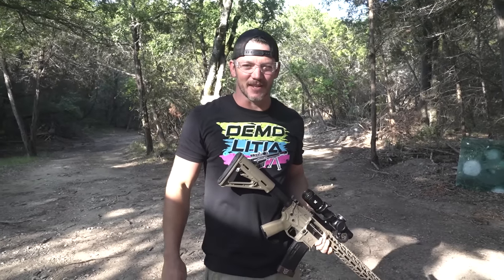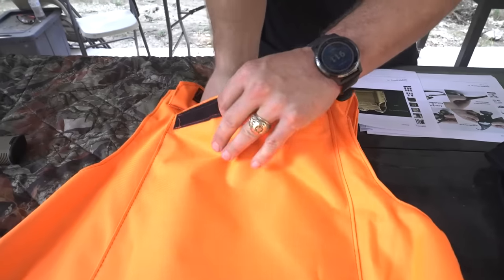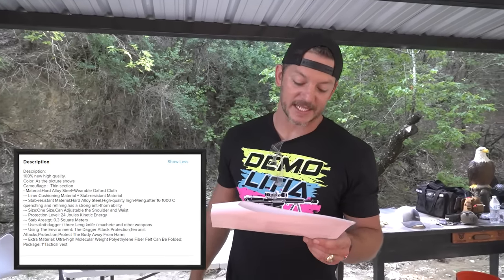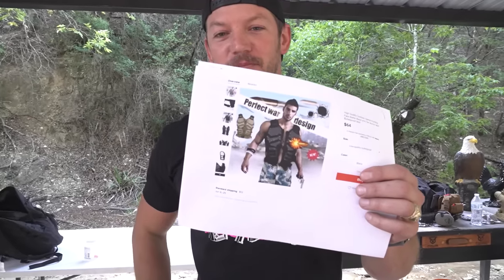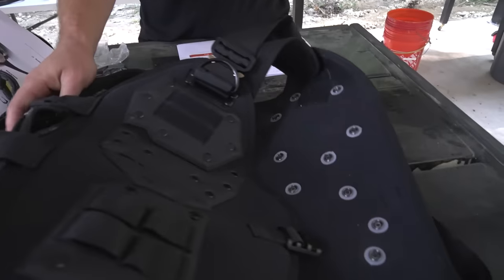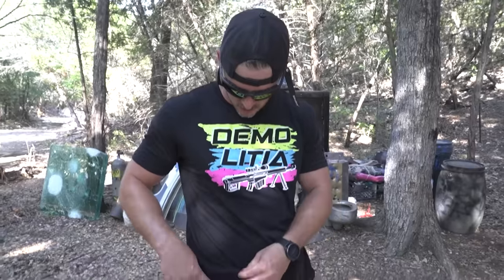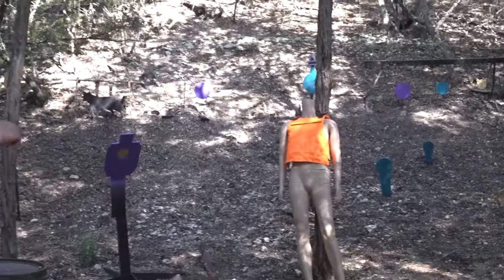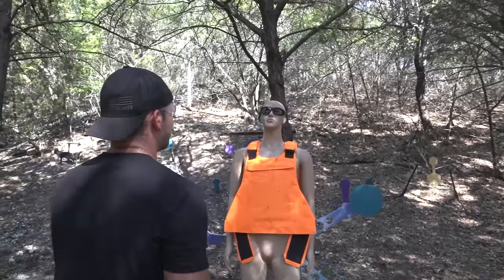Fake Armor or PERFECT WAR DESIGN?!?